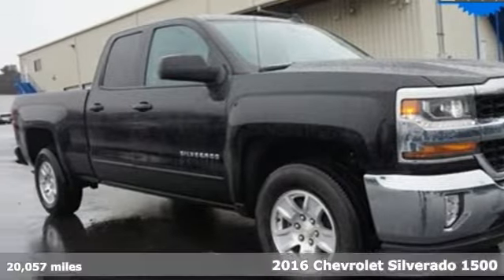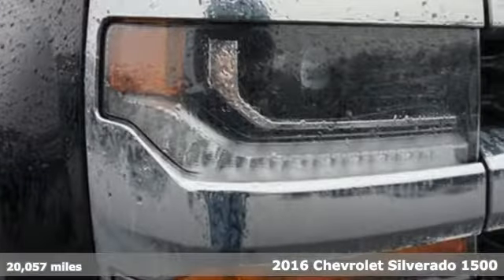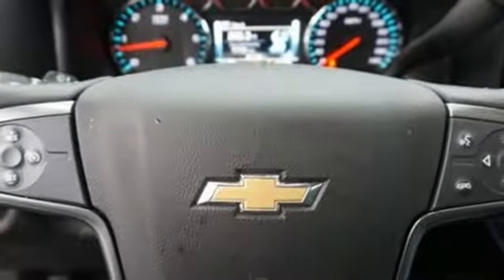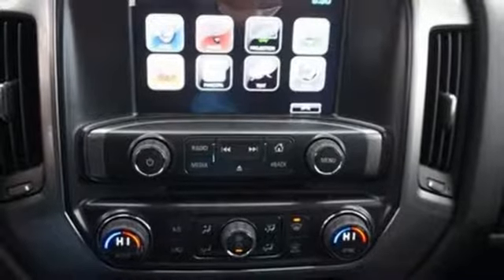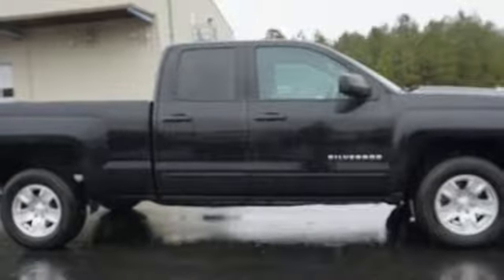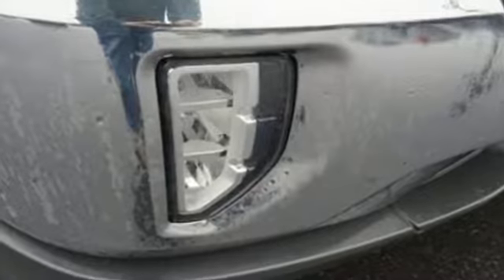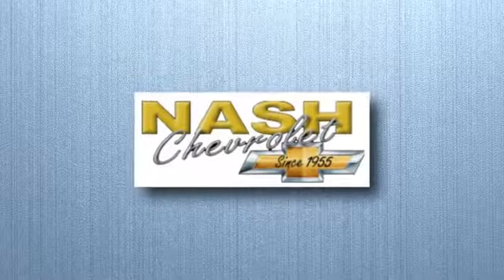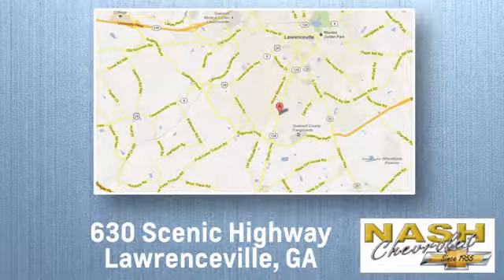Used 2016 Chevrolet Silverado 1500 Lawrenceville GA Snellville, GA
Year: 2016
Make: Chevrolet
Model: Silverado 1500
Trim: LT
Engine: EcoTec3 4.3L V6
Transmission: 6-Speed Automatic Electronic with Overdrive
Color: Black
Interior: jet black
Mileage: 20057
Stock #: H11316
VIN: 1GCRCREH3GZ127316
Black 2016 Chevrolet Silverado 1500 LT LT1 RWD 6-Speed Automatic Electronic with Overdrive EcoTec3 4.3L V6 *ONE OWNER*, *CLEAN CARFAX*, *NON-SMOKER*, *USB/BLUETOOTH/HANDSFREE*, *FRESH TRADE (Excuse the mess!), 6-Speed Automatic Electronic with Overdrive, jet black Cloth.brbrNash Chevy is proud to present another quality pre-owned vehicle, just like the thousands of others we've put and kept on the road since 1955... Recent Arrival!brbrAwards:br * JD Power Initial Quality StudybrThe vehicles we have online are just a small representation of what we have available. Nash Chevy makes no representation regarding the completeness, accuracy, or timeliness of any information posted on this listing or that such information will be error-free. Call our dealership at the number listed on this ad for a full description of our inventory.brbrReviews:brbr * Powerful, fuel-efficient engines; many available configurations; well-built, comfortable interior; quiet highway ride. Source: Edmundsbr * Quick acceleration and strong towing and hauling ability, thanks to available V8 engines; front seats are comfortable for long drives; cabin is pleasingly quiet at highway speeds. Source: Edmunds

Address:
630 Scenic Hwy